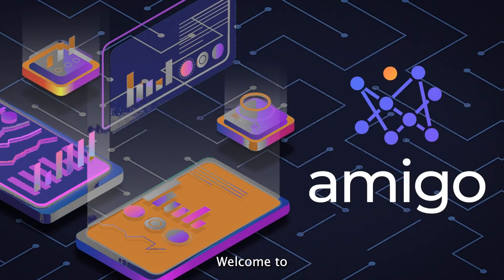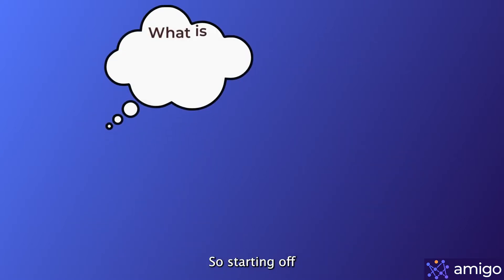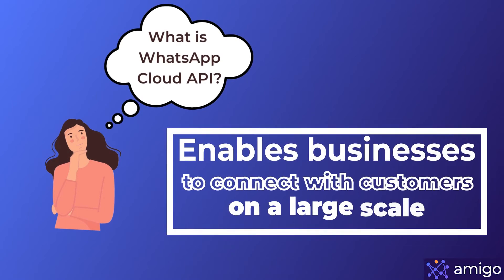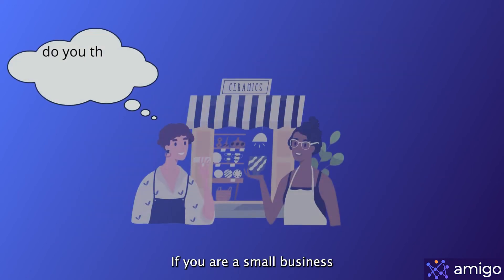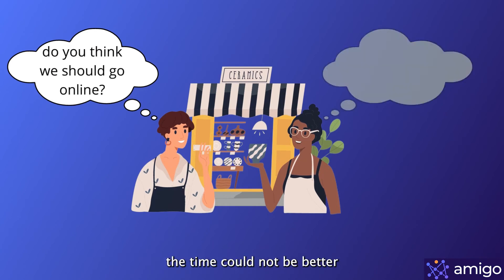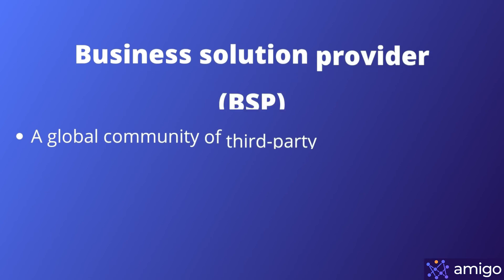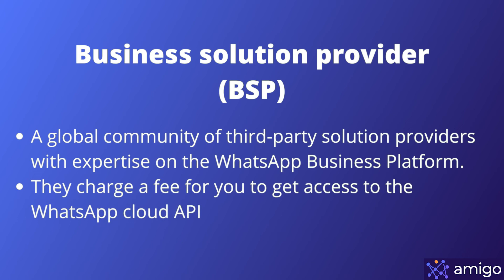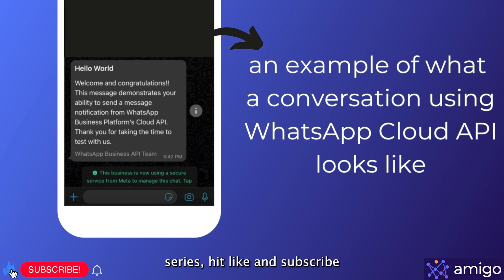WhatsApp Cloud API || Introduction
This video is Part 1 of the WhatsApp Cloud API video series, it covers basic information regarding Cloud API such as technical features and how it can help you upgrade your user workflow and boost your business' sales.

Thanks.